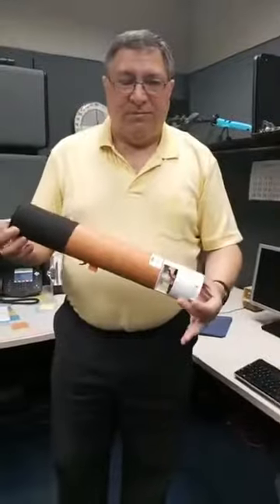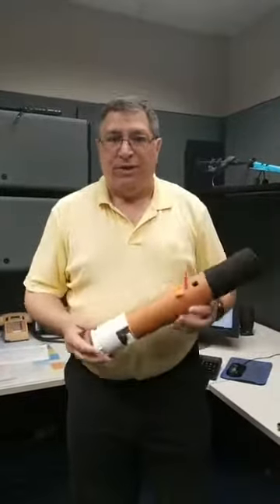June 1 Media Day - CARCAH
Facebook Live broadcast with Warren Madden of the Chief, Aerial Reconnaissance Coordination, All Hurricanes (CARCAH) unit at the National Hurricane Center on the official start of the 2018 Atlantic hurricane season.

Miami, FL